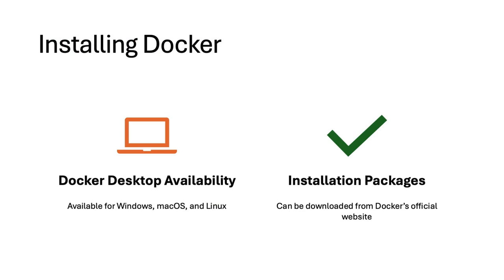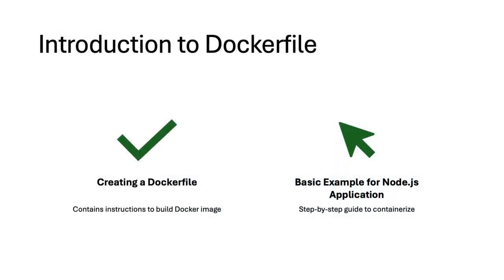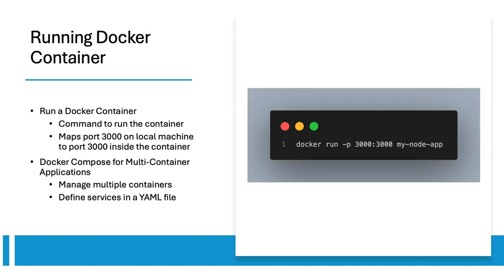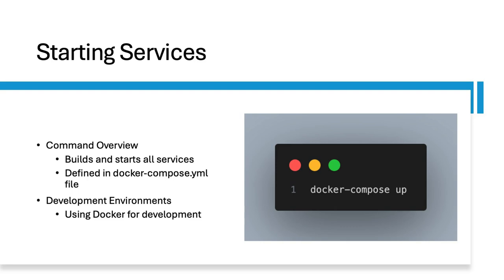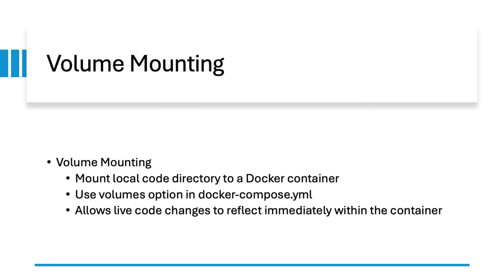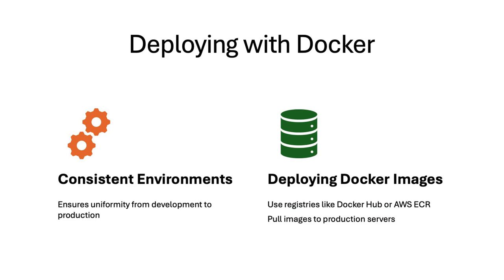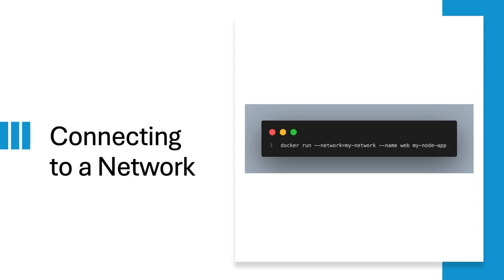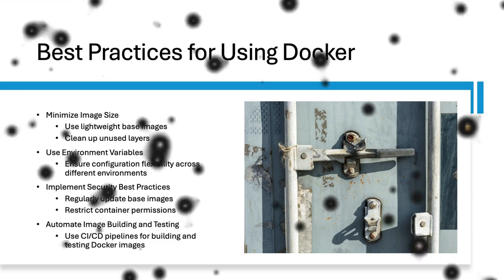How to Use Docker in Software Development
In this video, we dive deep into Docker, the revolutionary tool that has transformed the way software is developed and deployed. Whether you're a beginner or an experienced developer, you'll learn how to leverage Docker to streamline your workflows, build efficient environments, and ensure your applications run smoothly—every time, everywhere.

🛠 What You'll Learn:
What is Docker, and why is it essential for modern development?
How to create and manage Docker containers.
Building Docker images for your applications.
Real-world use cases of Docker in software development.
Tips and best practices for using Docker effectively.

🔗 Additional Resources:
📖 Explore our online courses on Docker and DevOps
📚 Discover books by Eric Frick